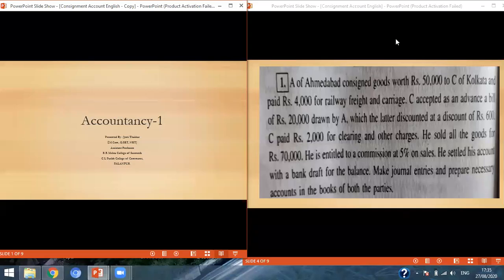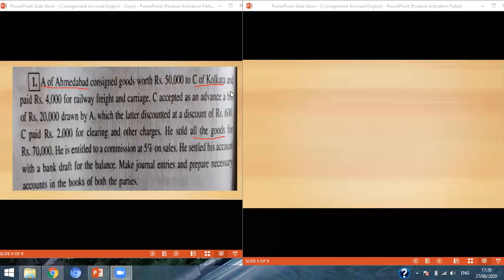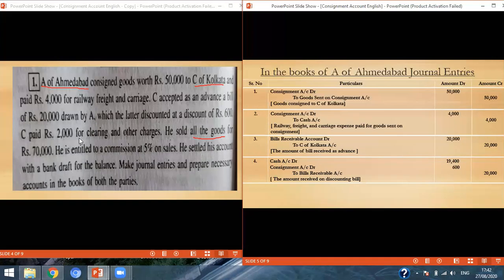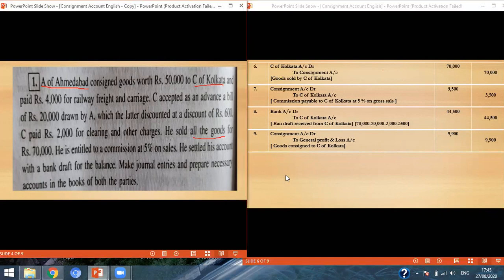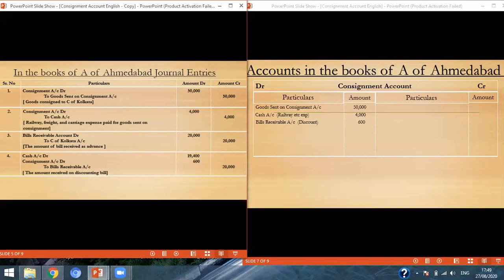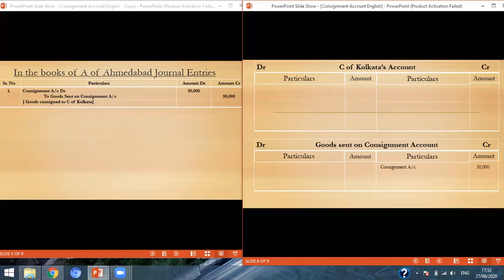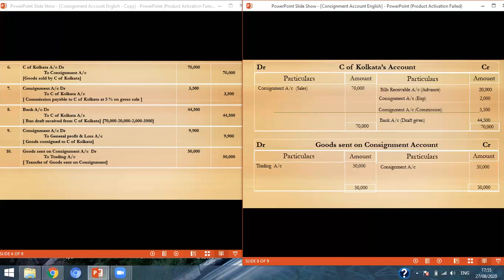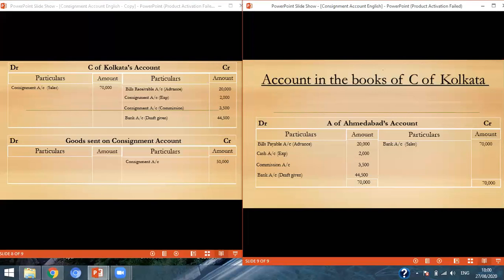B.Com Sem-1 |Consignment Account| Sum No-1 |English